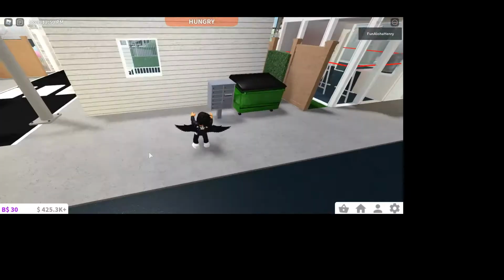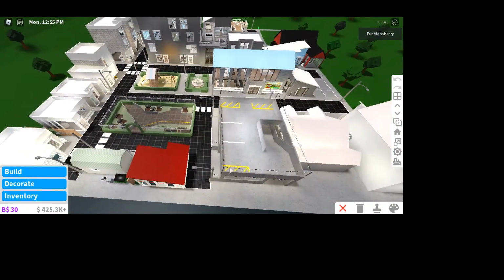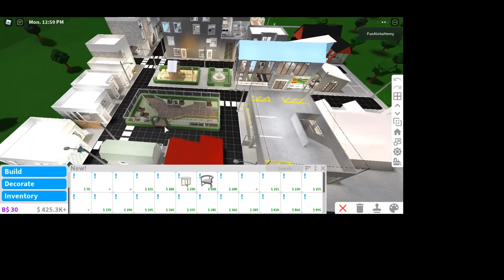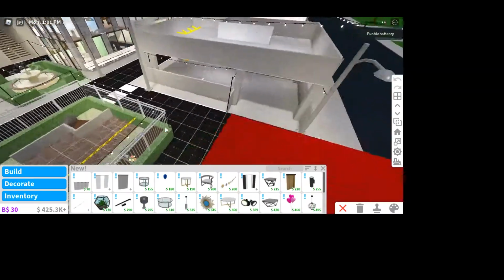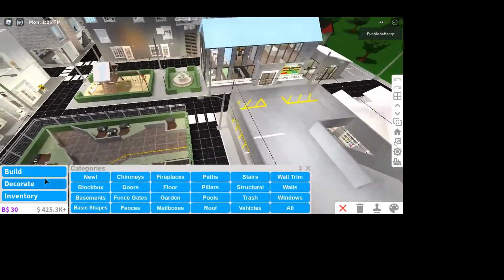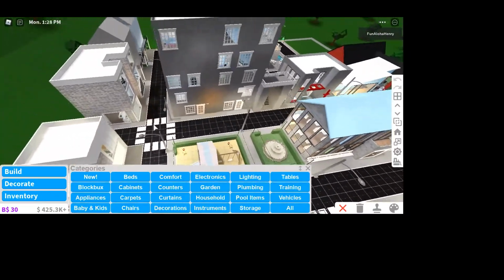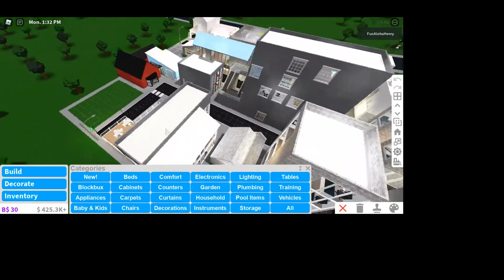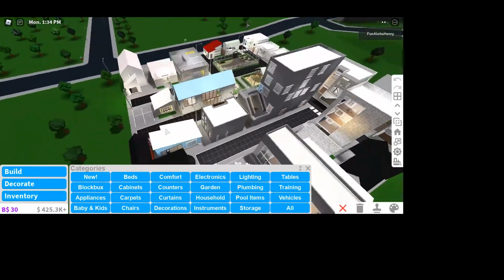Bloxbrug New Update Thoughts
Hey everyone welcome back to another bloxbrug upload and in this video we quickly showcased the new update that bloxbrug recently did a big shoutout to thoose guys! go check the game out if you haven't arleady!

To Join Me In Any Roblox Game Click Bellow! Go and follow me to join me playing and possibly recording a video!

Follow The Creator of This On Instagram Bellow As Well!

Check Out King's Awesome IG Account To See Some Movie Previews